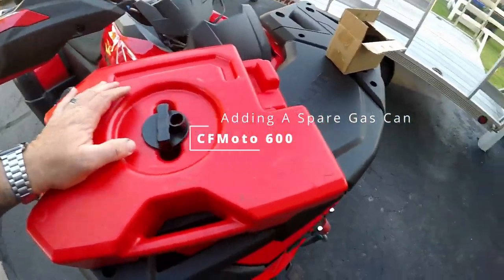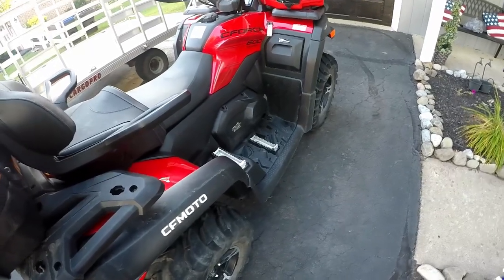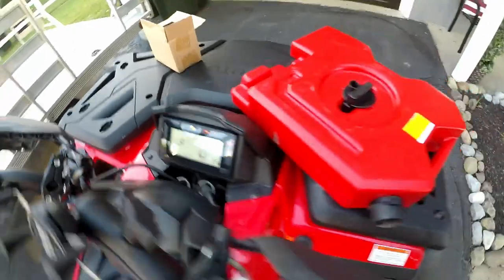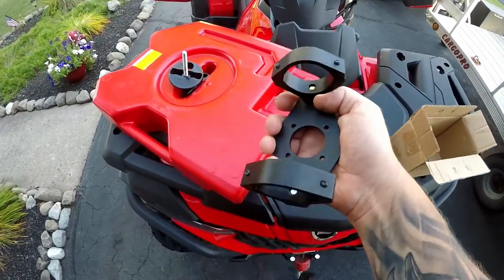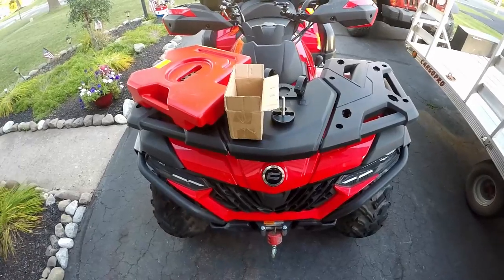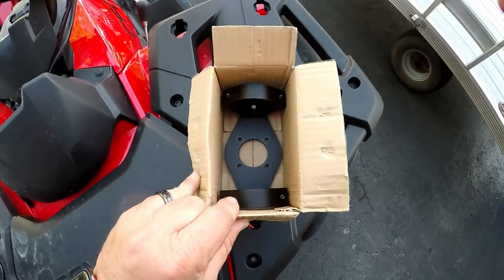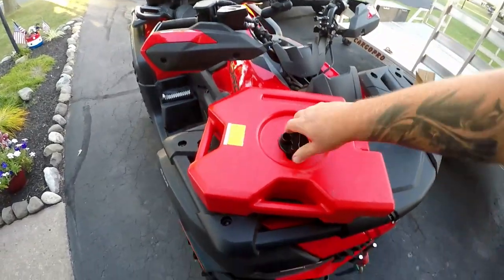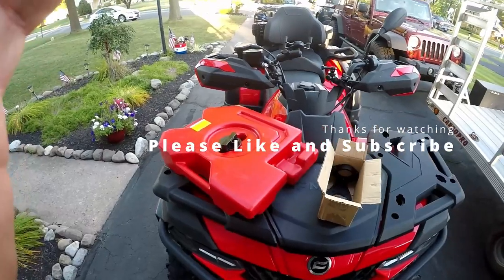How I Mounted a Gas Can to My CFMoto CForce 600 Front Rack cfmoto 👍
How I Mounted a Gas Can to My CFMoto CForce 600 Front Rack!

Many people have asked how I added a hard plastic, 2 gallon gas can to the front rack of my machine. Stick around and I'll show you exactly how I attached one to my CFMoto CForce 600!

*Correction* I say in the video the machine has 293 miles, after watching I realize it has 233 on it. I will be doing a 300 mile full review on it when I hit that mark. The way I ride and how often, shouldn't be too long.

If you like this video please give us a comment or a thumbs up!

Also be sure to stop over at our website. We update as we can with future group rides and locations we're planning.

RNG Performance - For All Your CFMOTO Performance Needs!! 🔥🔥

Link to Gas can used
Link to Tube/bar Mount

Links to some items I use on the Cforce are below.
RAM Phone Mount

Gas Cans and Mounts:
2 Gallon Can
3 Gallon Can

Rear Tires *Note I'm running the 25/10/12 version of this tire. Absolutely AMAZING.

Rear Cargo Box

2022 cfmoto
2022 cforce
ATV Gas Can
Add Gas Can to CFMoto ATV
CFMoto 600
CFMoto 600 Front Rack Gas Can
CFMoto 600 Touring
CFMoto Gas Can
CFmoto
Cfmotousa
Mount Gas Can to CFMoto ATV
atv
cf moto
cfmoto 600 touring review
cfmoto cforce
cfmoto cforce 600
cfmoto cforce 600 touring
cfmoto usa
cforce 600 review
Off Road ATV Vlog 2023